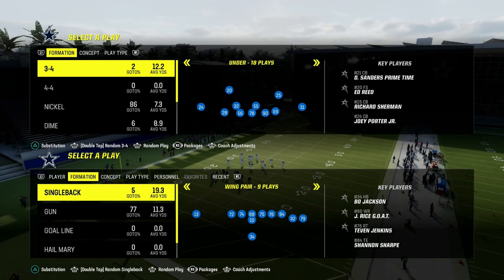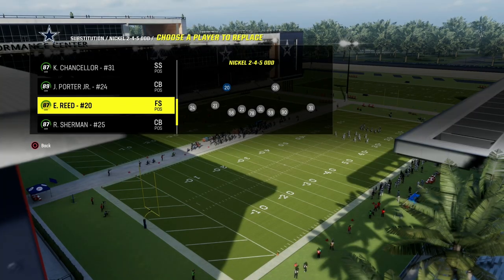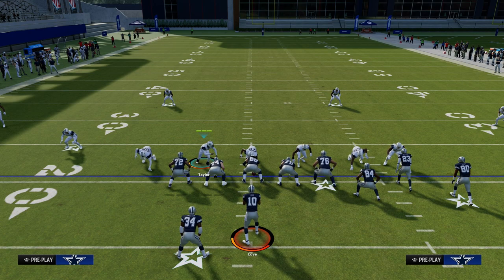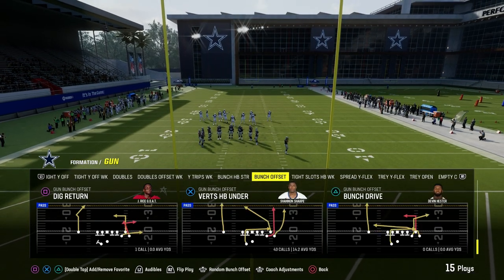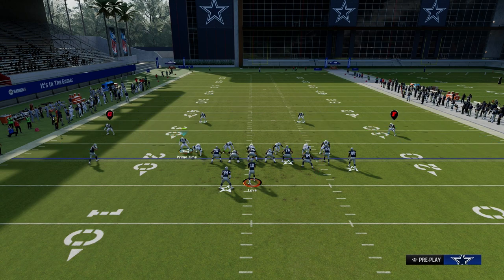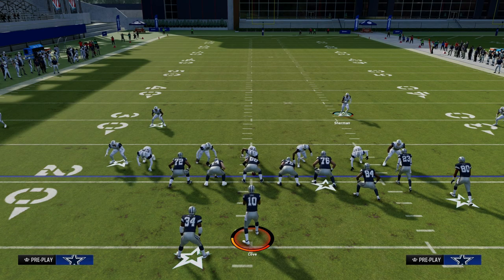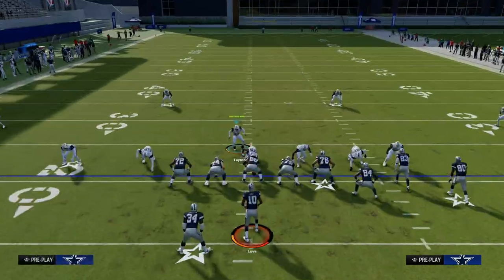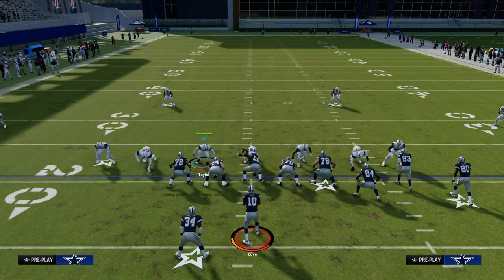The GLITCHIEST LOOP BLitz In Madden 24